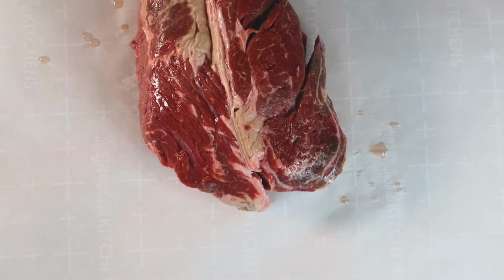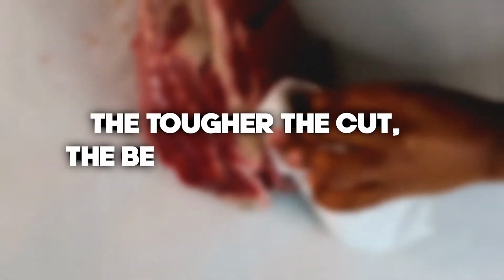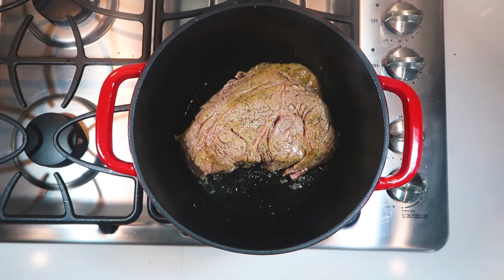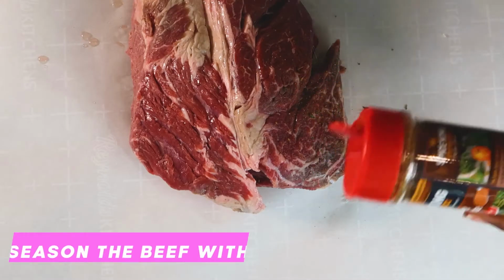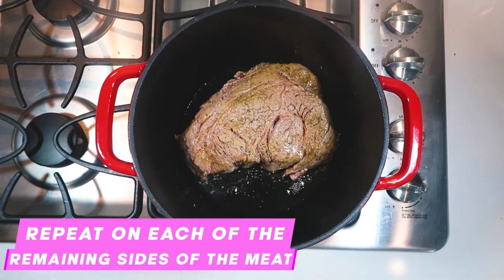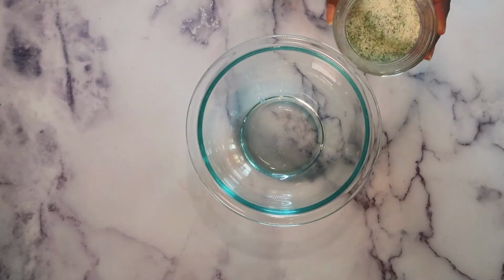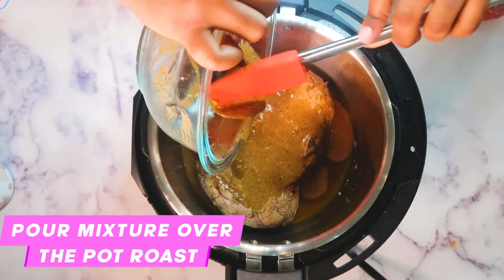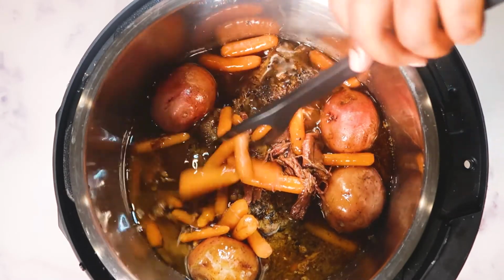My Favorite Pan Seared Pot Roast | Texas Brown Sugar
Do you know what I love making for weekend dinners? My Favorite Pan Seared Pot Roast | Texas Brown Sugar

Delicious chuck roast seared in cast iron skillet and slow cooked to perfection for 7 -9 hours. Just thinking about it makes me start to drool. What’s not to love with a moist and tender chuck roast?

Ingredients:

1 Chuck Roast
oil
salt
black pepper
all purpose seasoning
ranch seasoning
italian salad dressing
brown gravy
½ cup water
Pro tip: use beef broth to substitute for water

00:00 Intro to Pan Seared Pot Roast
00:30 Choosing the Meat
00:59 Pro Tip #1
01:19 Sear Meat
02:15 Season Meat
03:07 Transfer Meat
03:17 Prepare Broth Mixture
03:28 Pro Tip #2
03:46 Pour Mixture
03:53 Slow Cooker Settings
04:03 Add Vegetables
04:14 Cooked Roast

If you love slow smoked barbeque, fresh homemade dishes and delicious desserts, then you will love Texas Brown Sugar!

Lessa Davis
Texas Brown Sugar